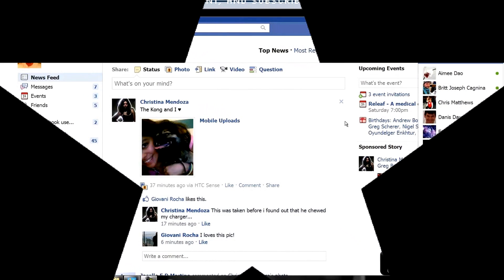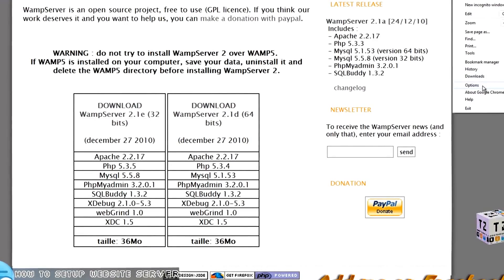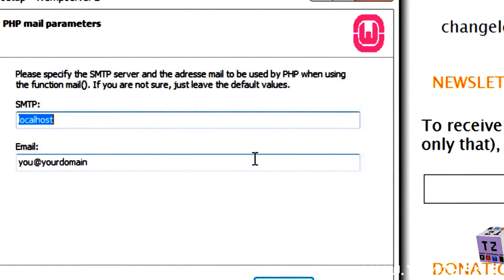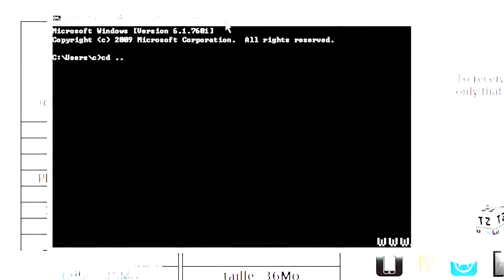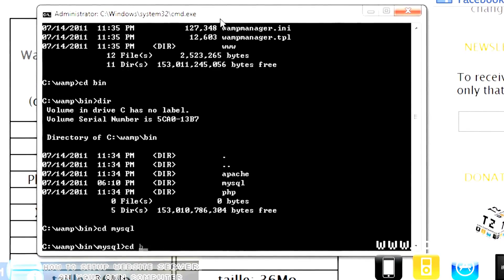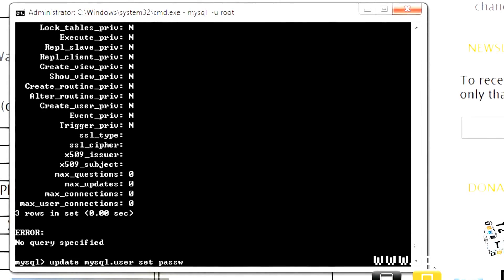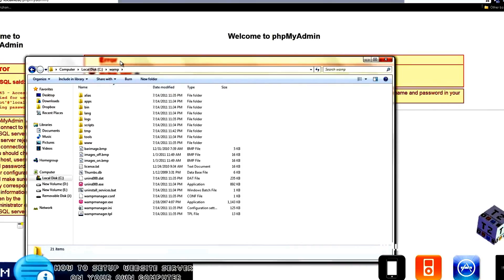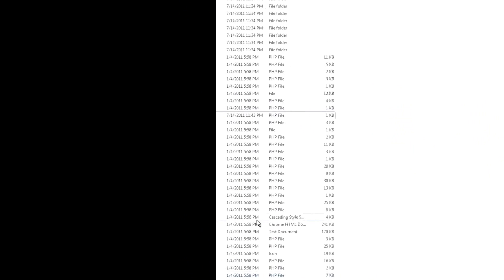website server | web server vs application server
web server vs application server :
Run Large Scale Workloads. On Google High Performance VMs ,Compare the Top 10 Website Servers. Get a Free Setup & Free Domain ,Learn More About Dell PowerEdge Servers with Intel® Xeon® Now .

Custom Designed Cloud Environments. 24x7x365 Support ,Build your own website in minutes. Compare these free website builders .